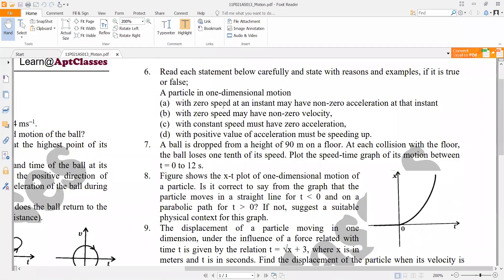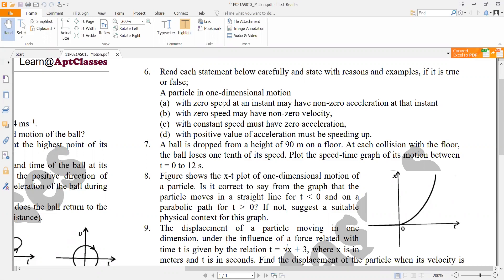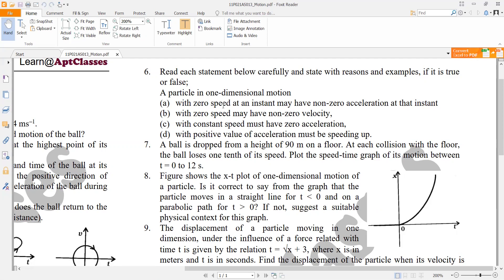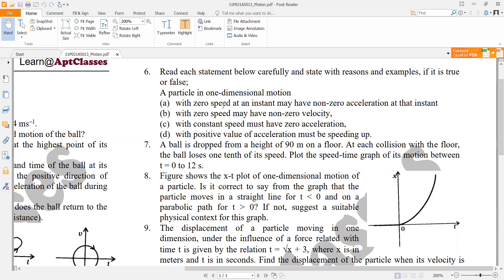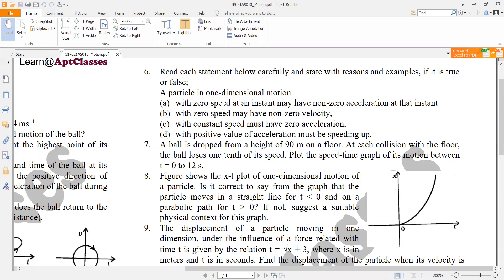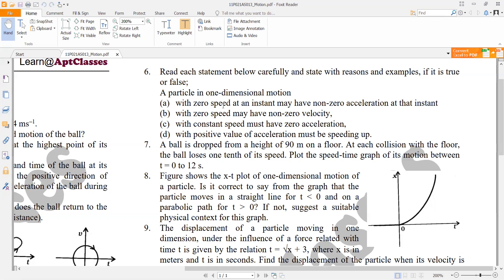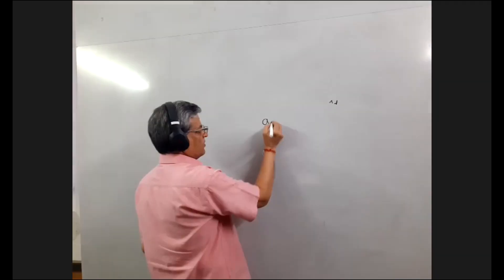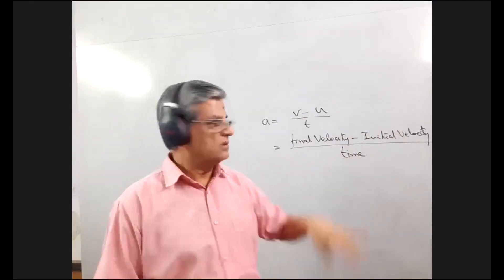V0100 11 PHYSICS: Chapter 2 Motion in a Straight Line - Kinematics Numerical Example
An Engineer from REC Kurukshetra (NIT now) with an experience of 10 years working in Philips India from 1986 to 1995 and Teaching at various levels Schools and Manav Rachna University. At present Coaching for Physics and Math XI and XII Standard Students.

Education -  A Birth right: Recorded Lectures as they are delivered for the young learning world.